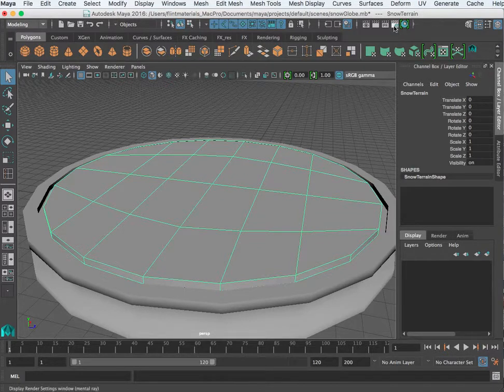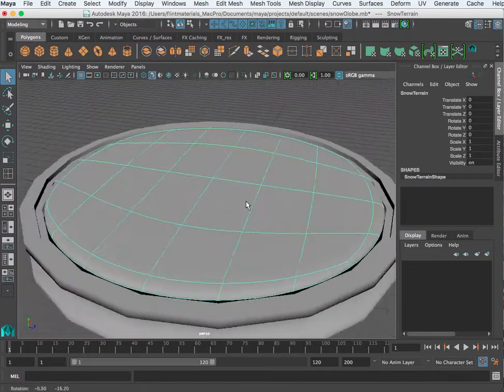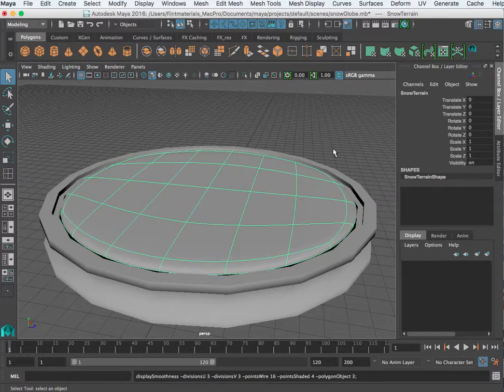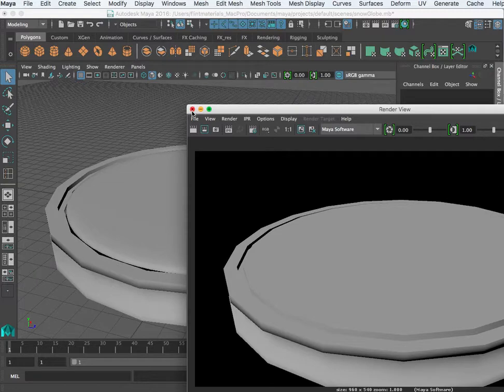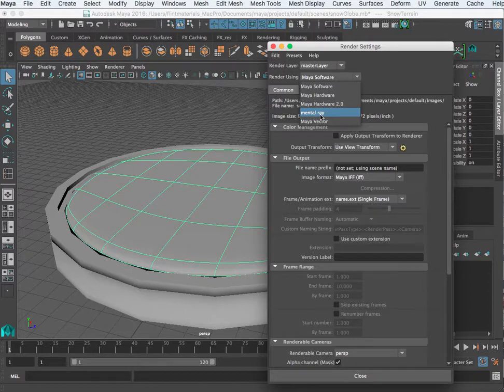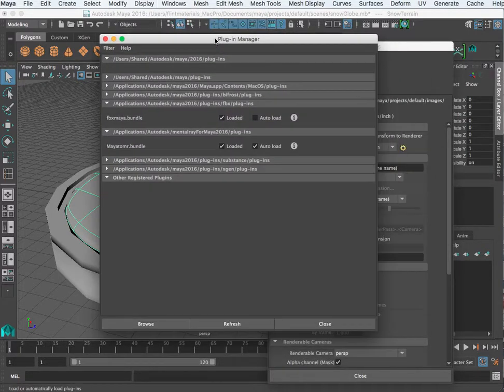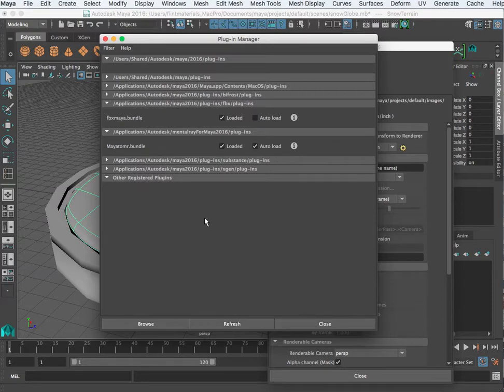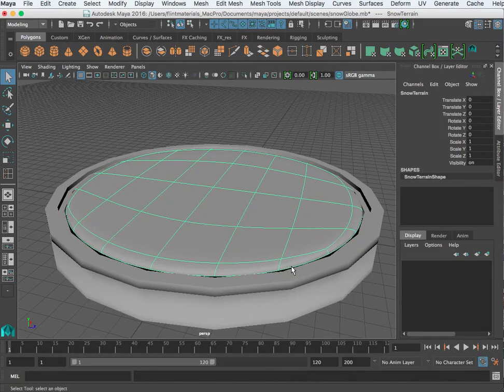Week 7 Snow Globe - 4 A - Smoothing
Smooth Mesh preview and mental ray